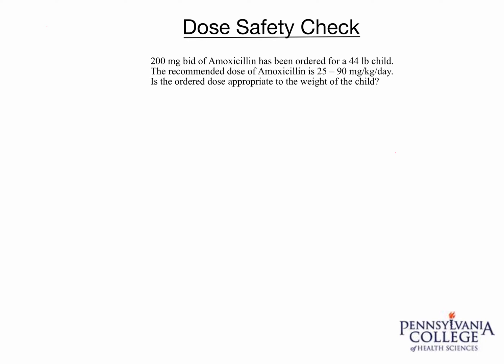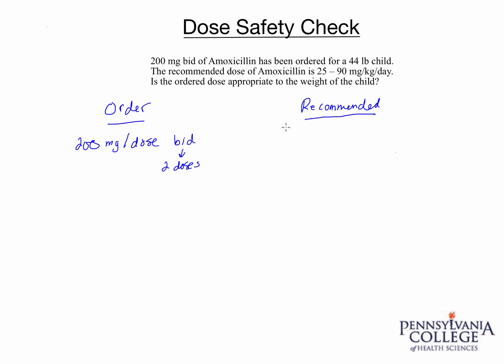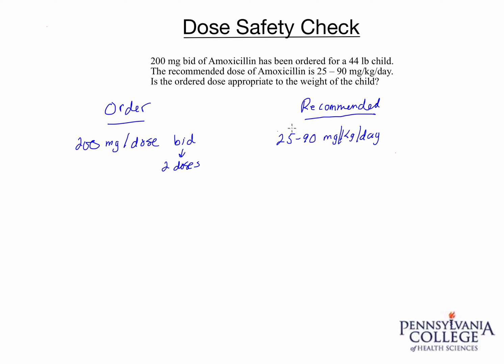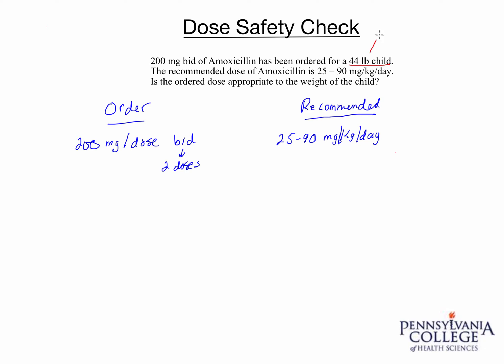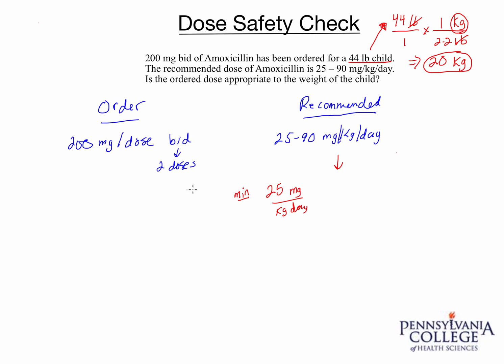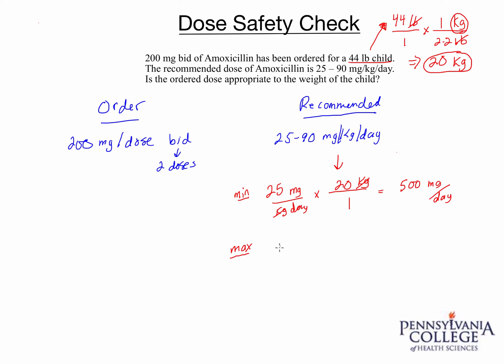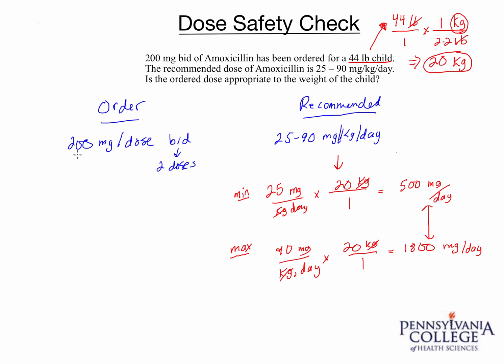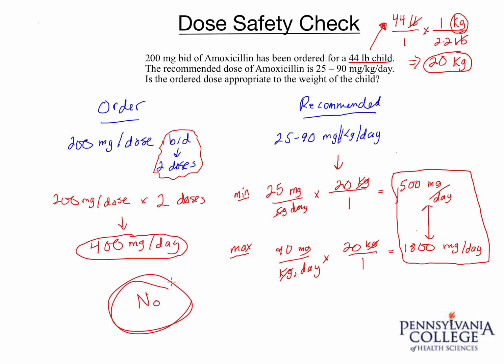Dose Safety Check #3 - Amoxicillin for a Child